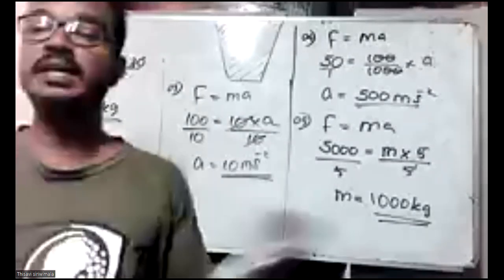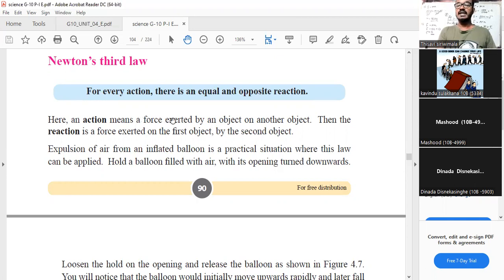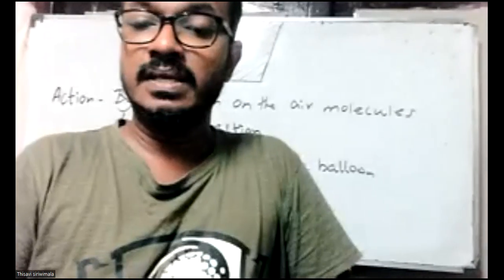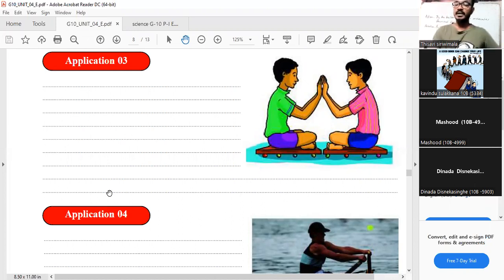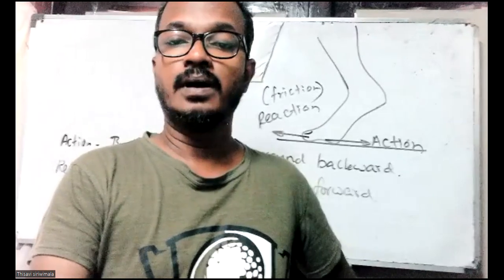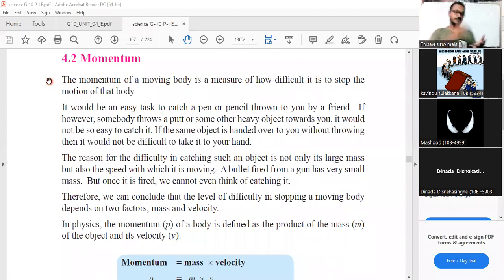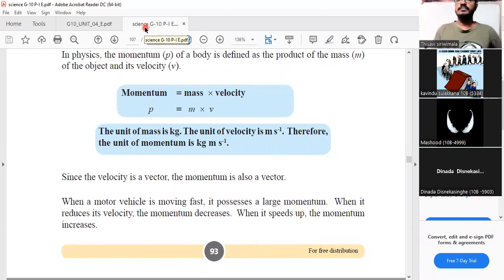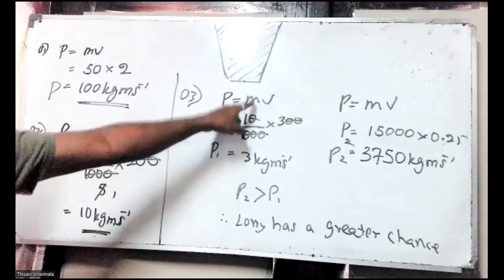2022 07 04 10B part 02